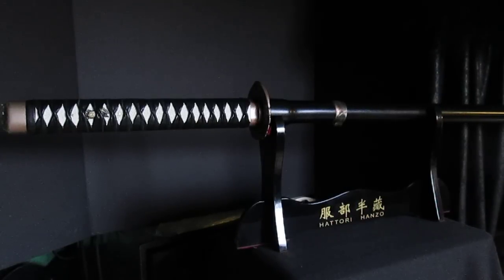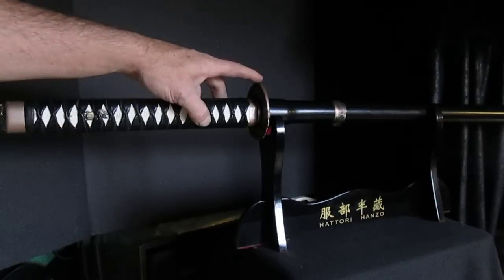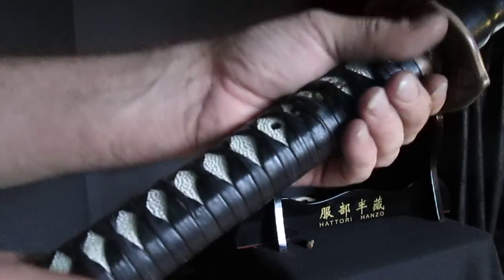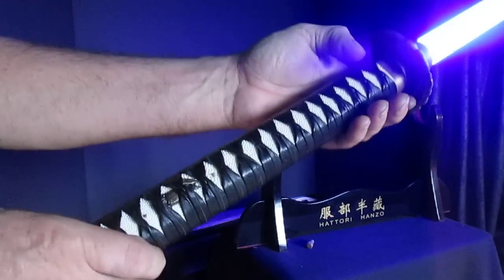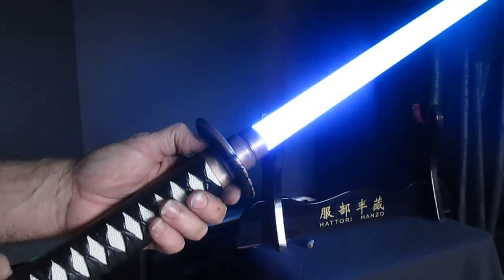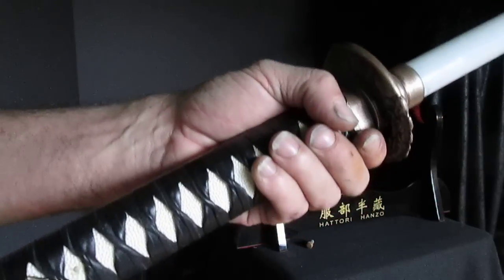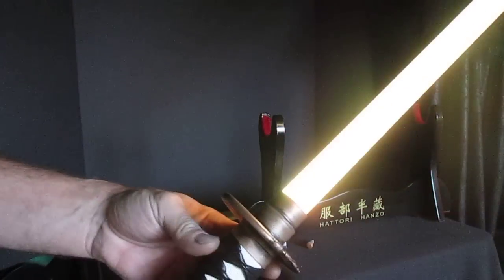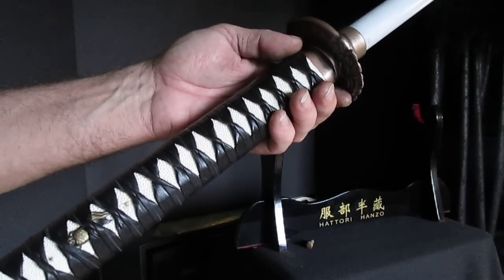Fire Oni Katana Lightsaber with 18 watt Z6 and Igniter R5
This is the newest version of the Katana saber that I have created. It is of traditional length @ 14" overall, with a production Tsuba, Pommel end cap and Menuki. The hilt is powder-coated in an aged copper, with real sea-ray skin as the 1st layer with 10mm black leather Tsuka-ito wrapped to finish it. The led driver/sound-board is a Naigon Electronics Corp. Igniter R5 with a Luxeon Z6, 18 watt capacity main led from the same company. I can be found on Facebook under Darth-Alice Sabers for saber inquiries